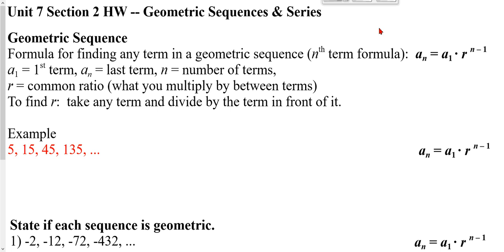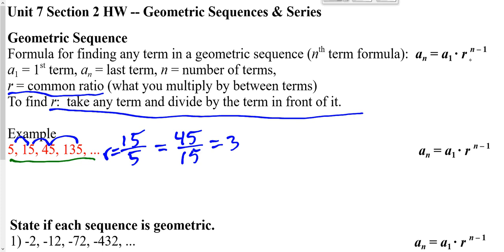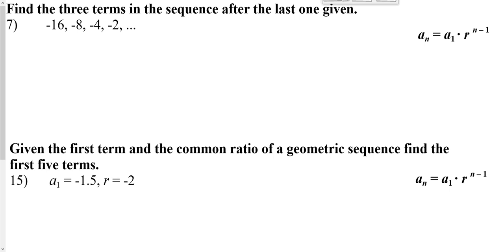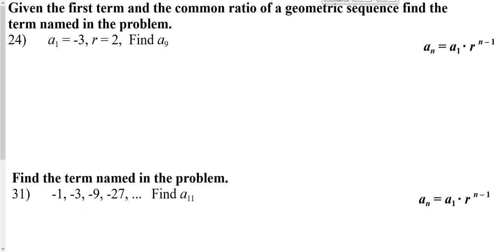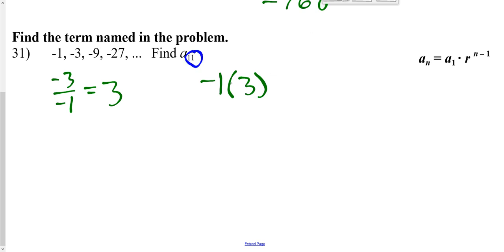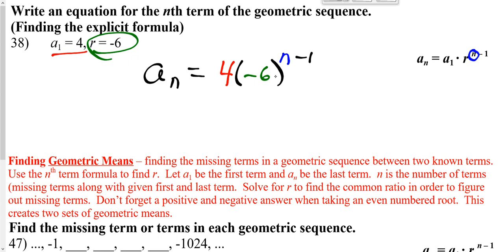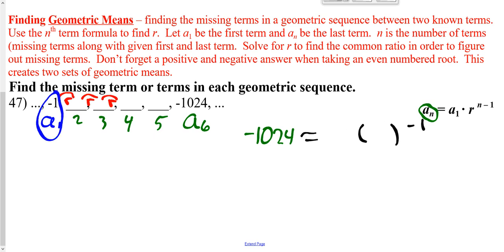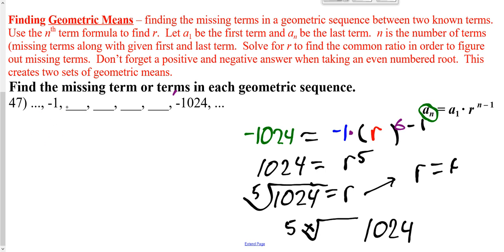Algebra 2 Unit 7 Section 2 Geometric Sequences